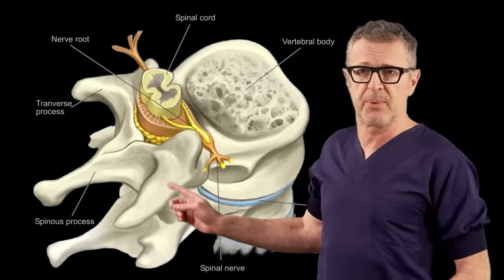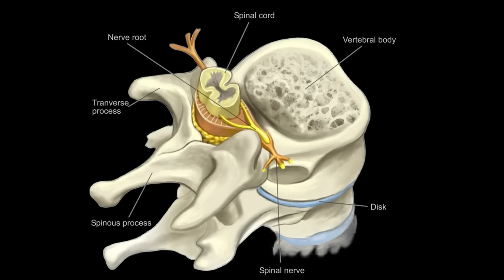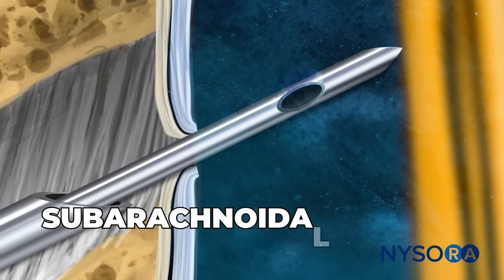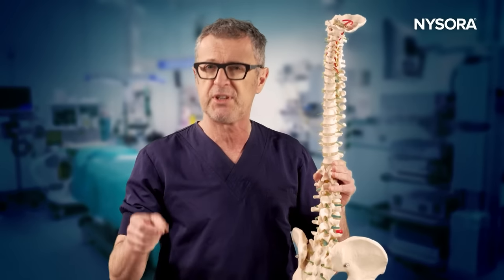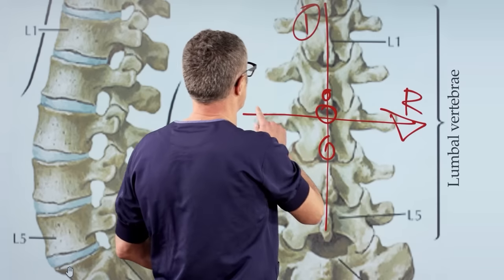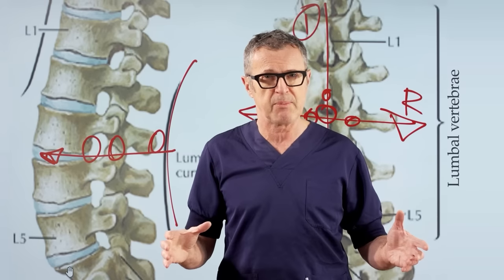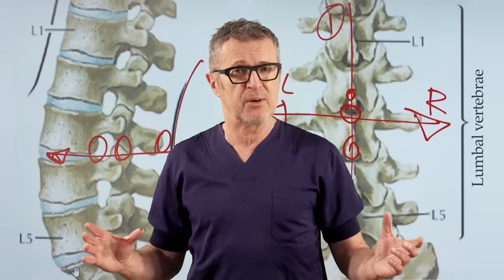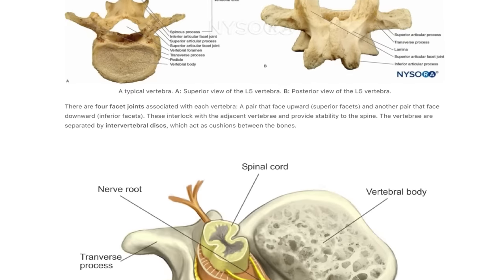What to do when the needle encounters the bone during spinal or lumbar puncture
Have you ever experienced or witnessed a “difficult” spinal puncture in a young, slim patient with landmarks visible from a mile? In these cases, no matter what you do, you always seem to hit the bone. In fact, I will dare to say that most struggles with spinal that I have witnessed were in skinny patients with easy landmarks. In this video, you will learn 4 specific tips and techniques that will make your next spinal anesthesia or lumbar puncture MUCH easier and more predictable. Here’s the KEY to success when the needle hits bone all the time. Ask yourself: Which bone is preventing me from placing the needle successfully? Or which osseous structure is on my way to the subarachnoid space?  In this video we first review the anatomical structures the needle is passing through when performing a midline approach to spinal anesthesia or lumbar puncture: Skin, SQ tissue, Supraspinous ligament, Interspinous ligament, Ligamentum flavum, Dura, Subarachnoidal space. Dr Hadzic then moves on to describe WHAT you need to do AFTER encountering the bone on your way to the CSF in 4 typical scenarios.